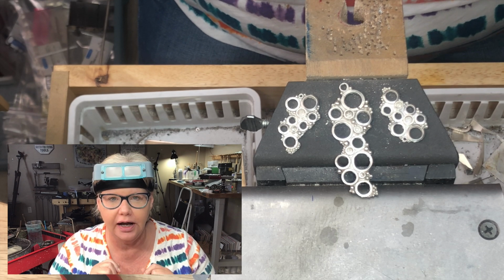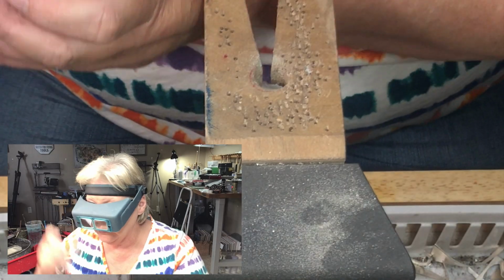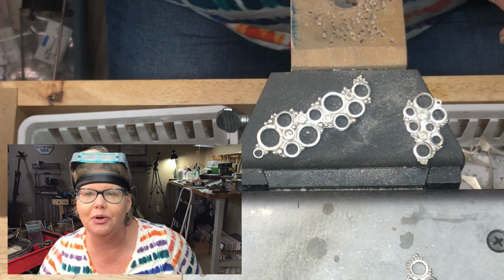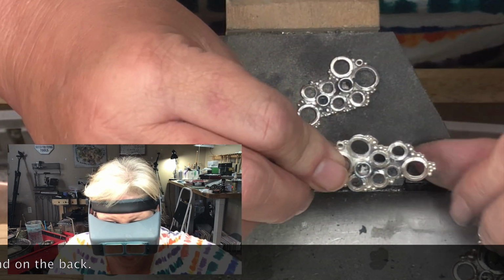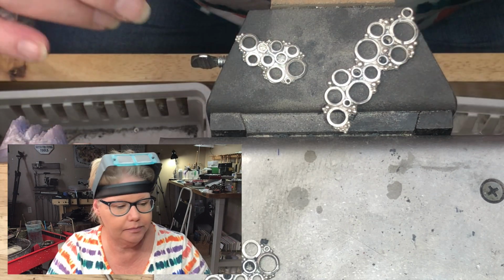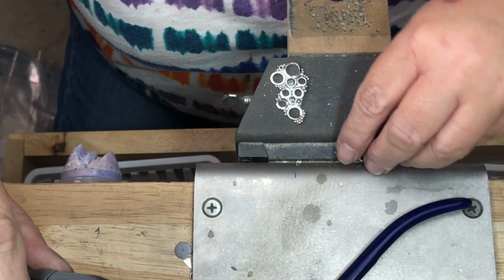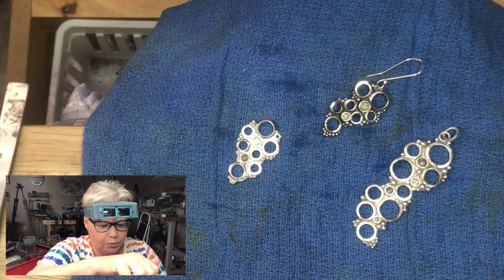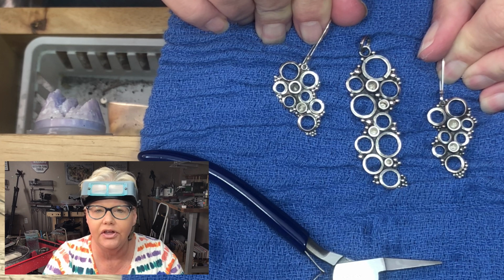Tumbling Rings Ear & Pend LESSON 6